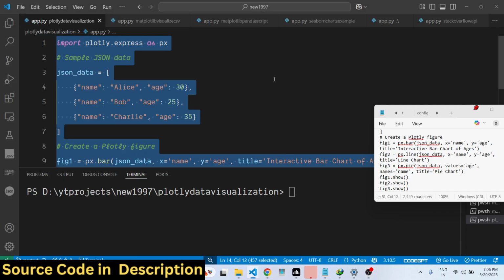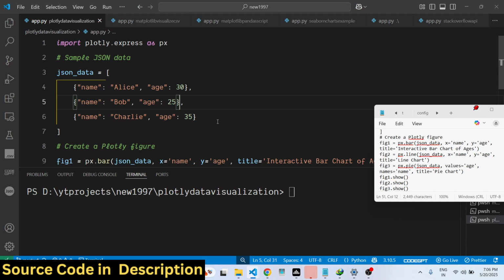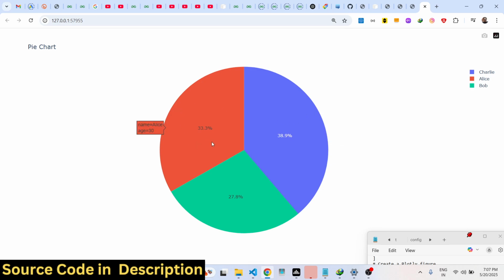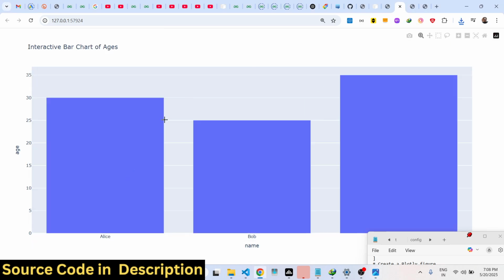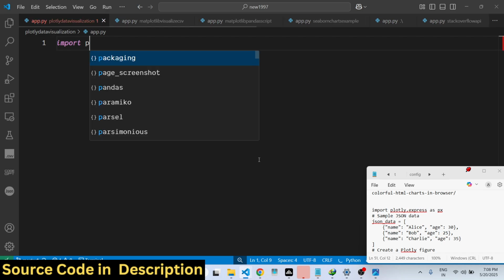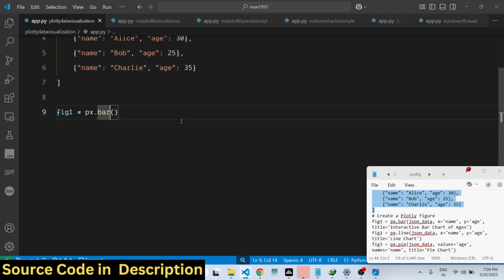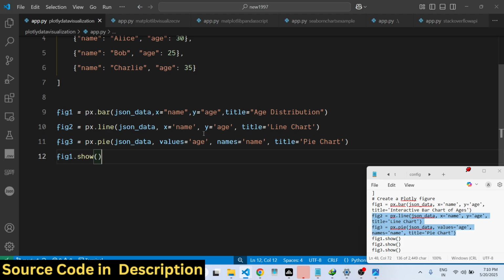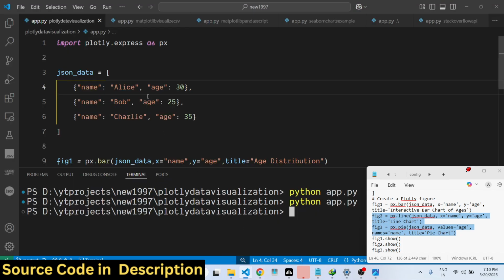Python 3 Plotly Script to Create Interactive Visualization Charts From JSON Data in Browser